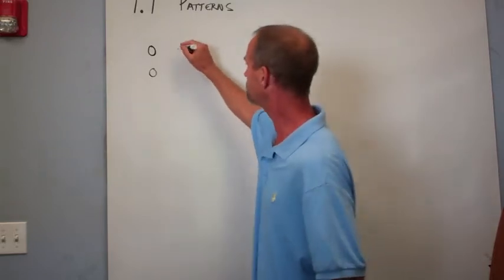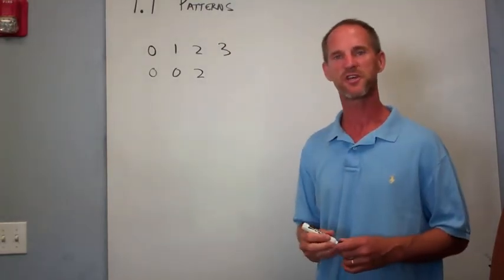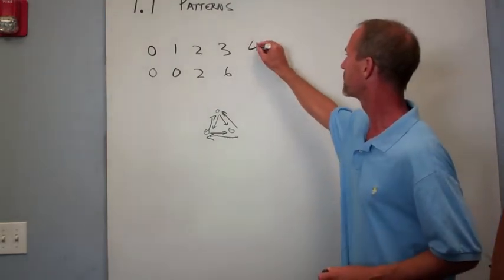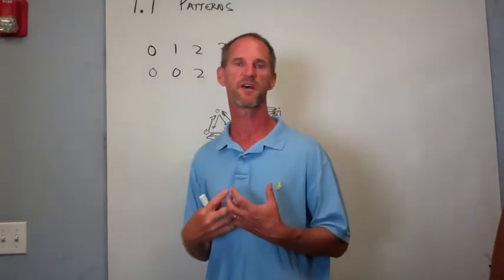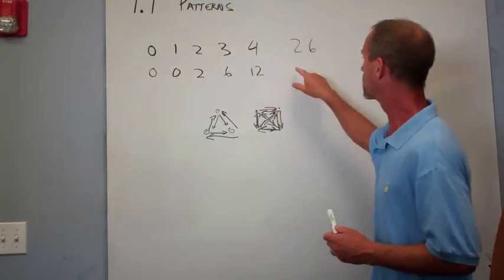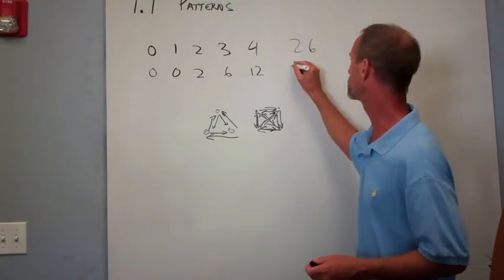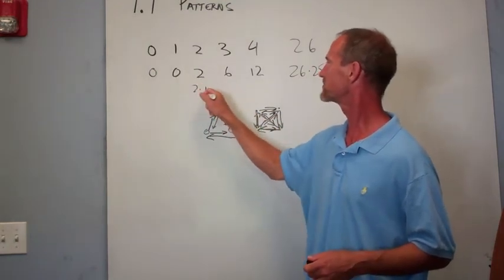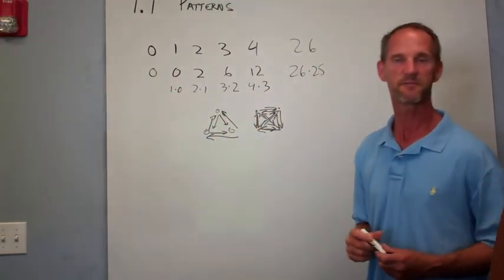IM1 1 1Patterns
The idea that mathematics is a study of pattern. The simple use of the technique to solve and elementary problem about exchanging valentines.